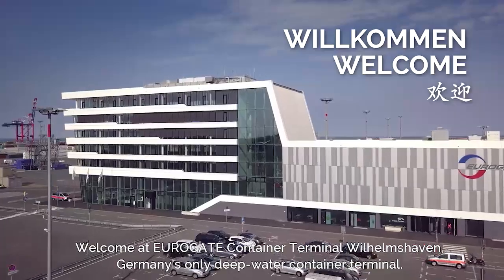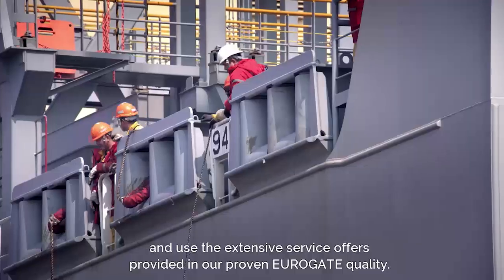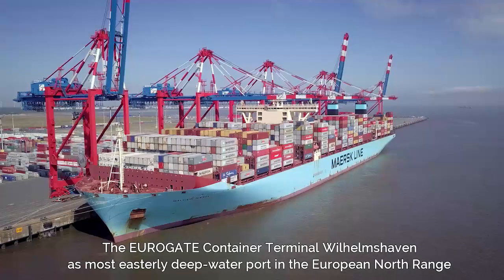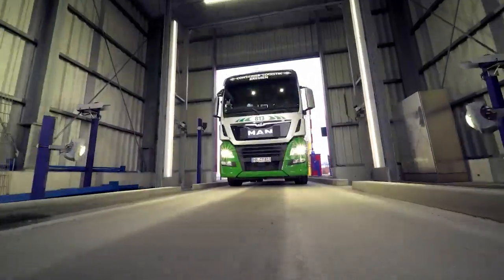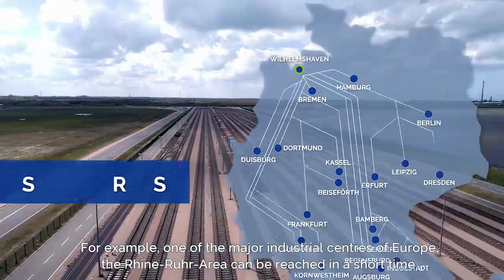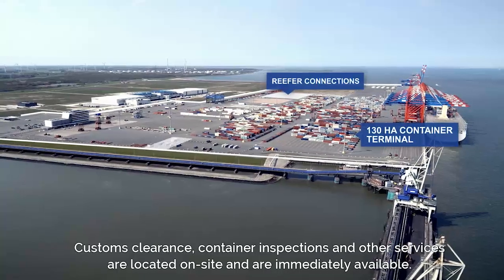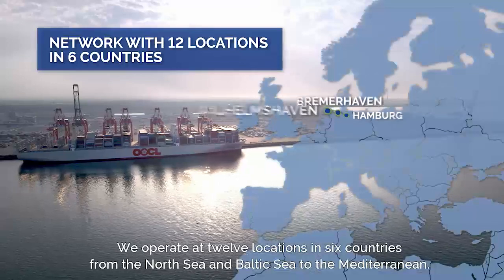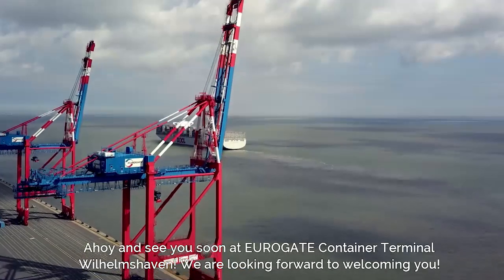EUROGATE Container Terminal Wilhelmshaven, Germany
APM Terminals has a 30% share in the EUROGATE Container Terminal Wilhelmshaven, Germany’s only deep-water container terminal. With a navigation channel with a draft of 18m, the world’s largest container vessels have unrestricted access to the port at all times.